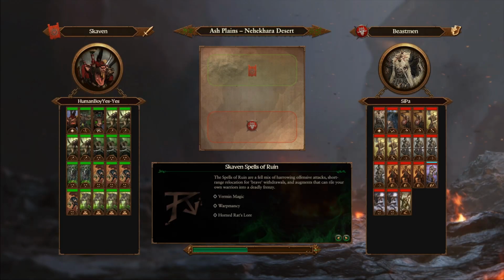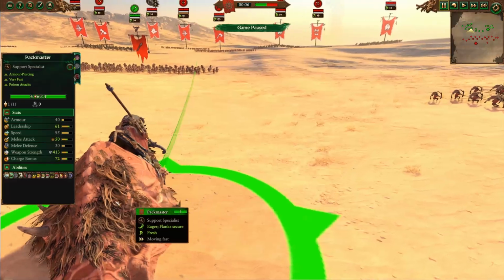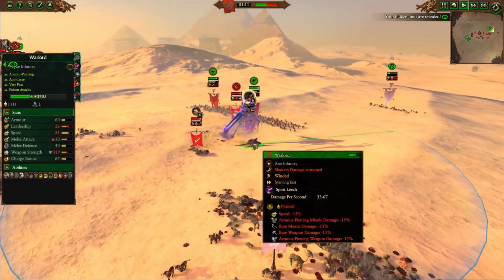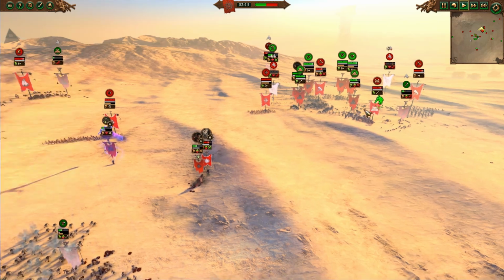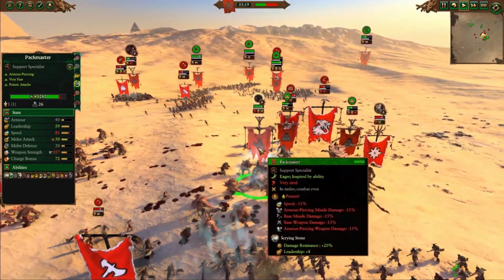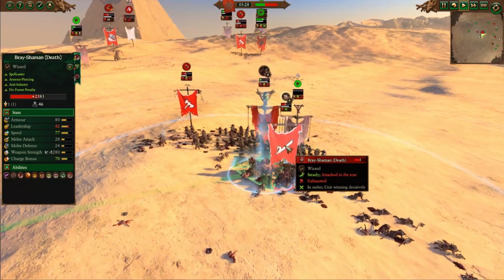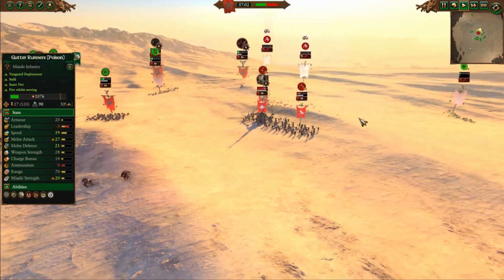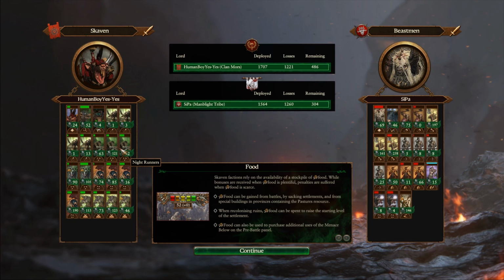My Secret Anti-Beastmen Tech!